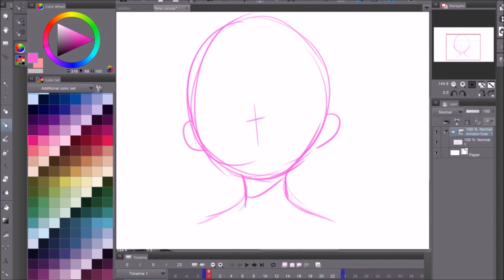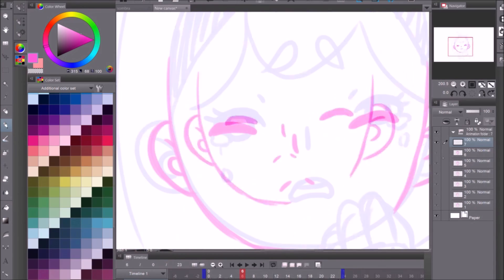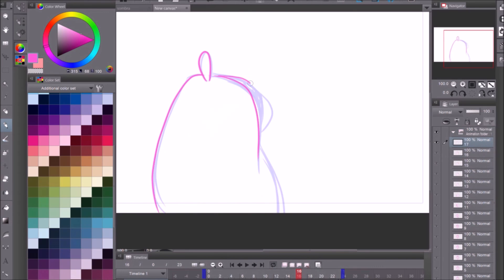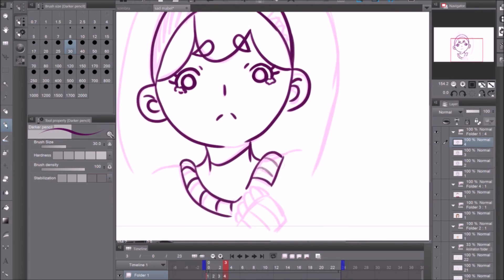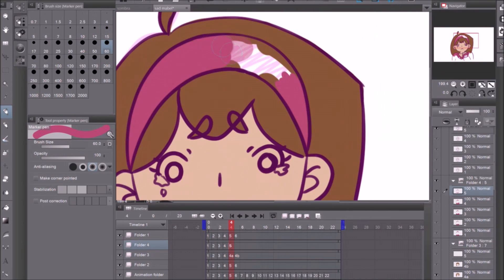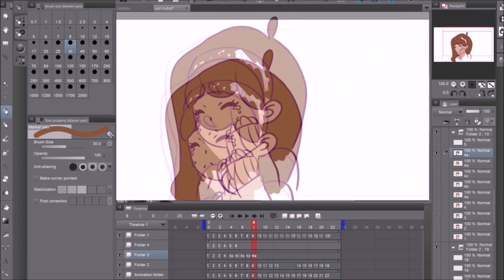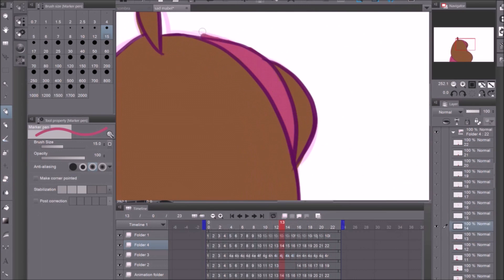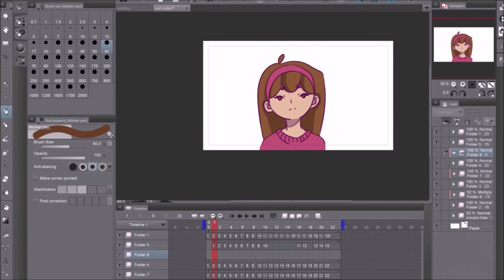Mabel Pines // ANIMATION SPEEDPAINT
whoaaaa an animation speedpaint?!?!

keep watching to hear me explain how i animate mabel pines from gravity falls in clip studio paint pro!!
twitter and instagram: @nishicake

programs

song: quok - atariwave
commissions: open
requests: closed
art trades: ask!
collabs: ask!